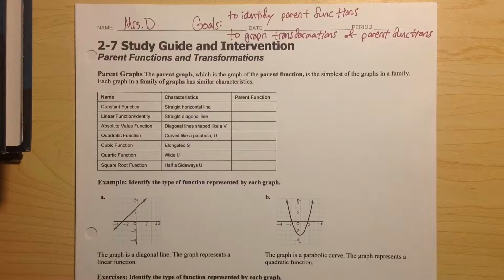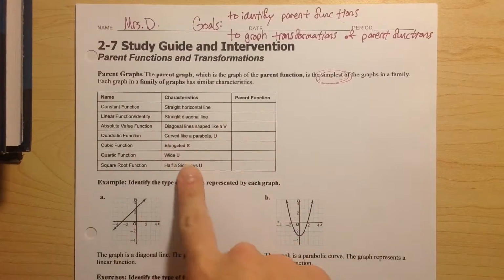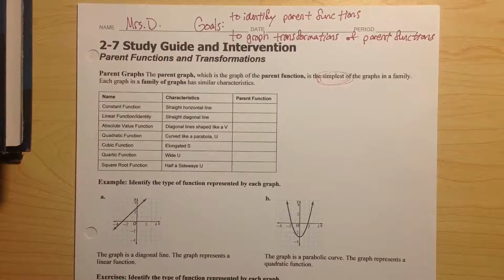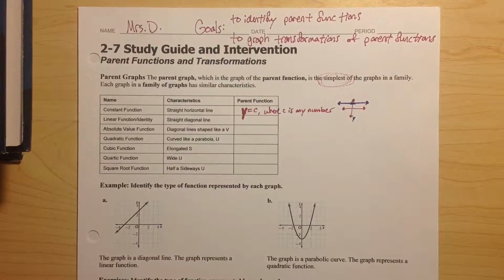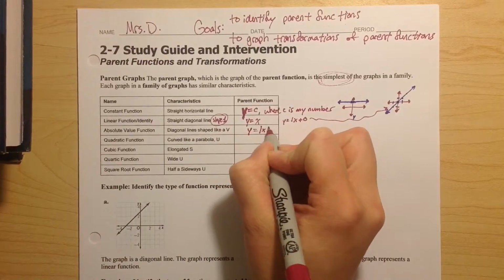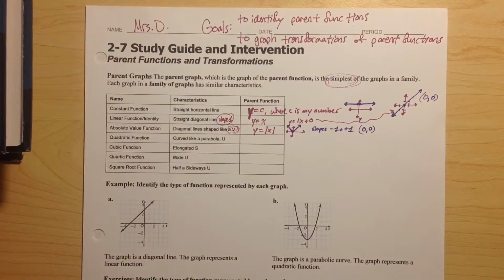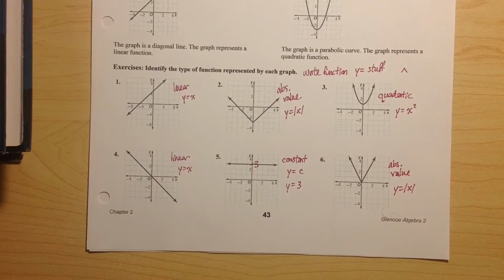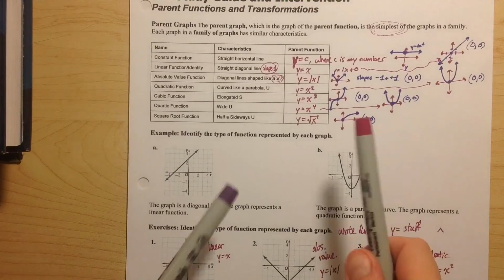Alg 2 Ch 2 Sect 7 Part 1 of 2